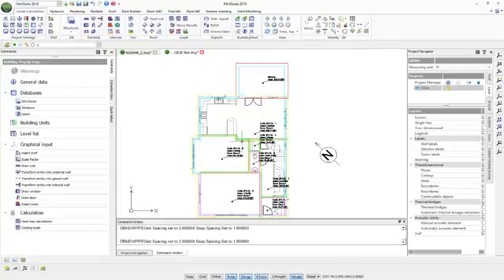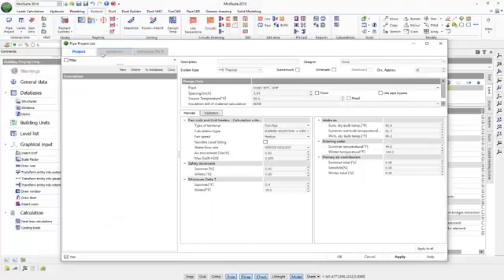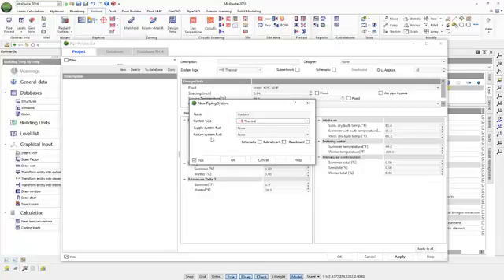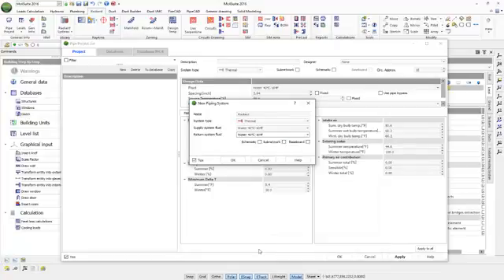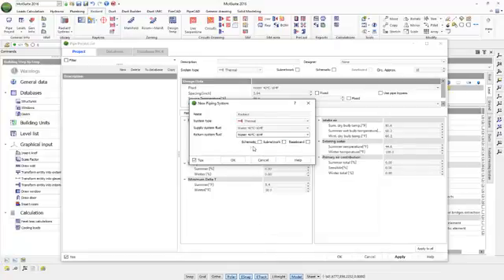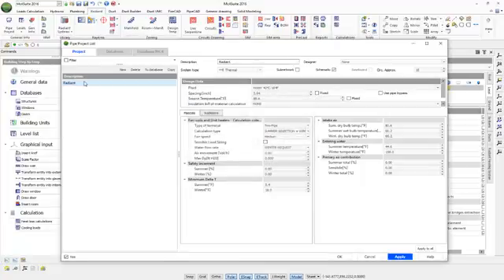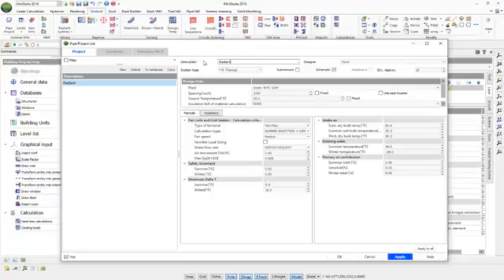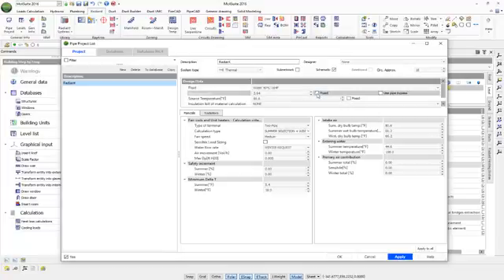HtCad - Radiant Pipe Project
Create pipe project